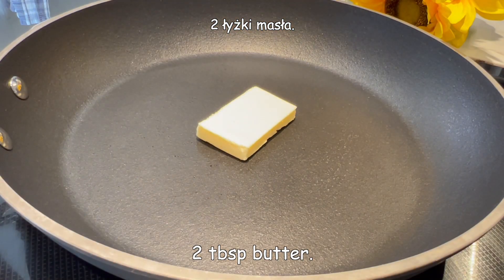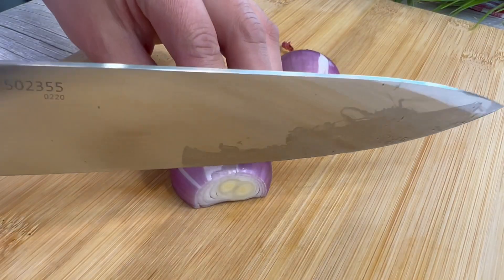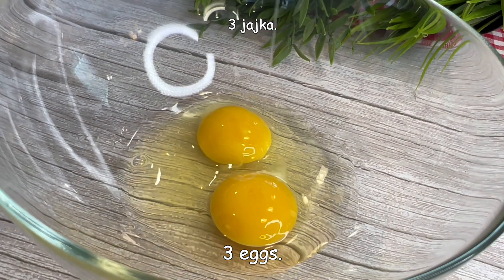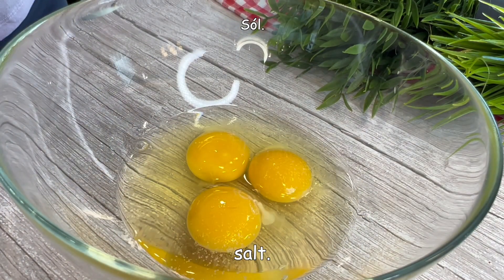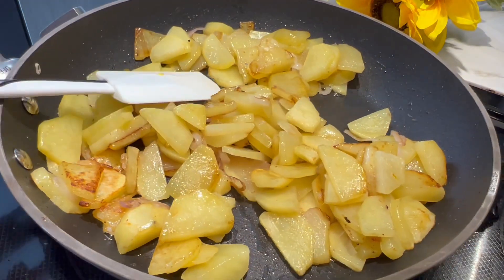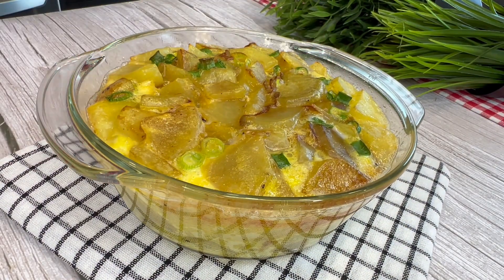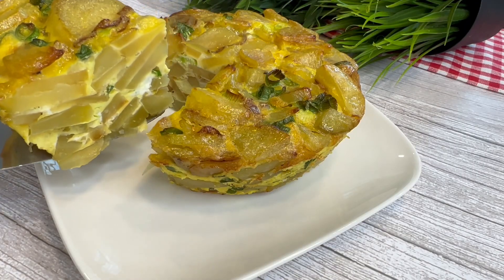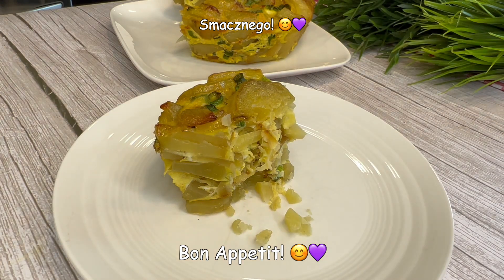Jeśli masz 3 ziemniaki i 3 jajka, zrób ten niesamowity przepis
Cześć przyjaciele! 😊👋 Mam nadzieję, że masz się dobrze i życzę wspaniałego dnia 🥰. Dziś pokażę wam jak zrobić bardzo prosty i super pyszny przepis na śniadanie. Zdrowe i niedrogie śniadanie z prostych składników. Pyszny przepis dla całej rodziny. Najważniejsze to gotować z miłością!🥰

❗❗❗ Film zawiera napisy, proszę je włączyć i cieszyć się 😊

❗❗❗ Proszę obejrzeć film do końca, aby uniknąć pominięcia szczegółów 😊

Składniki i przygotowanie:
3 ziemniaki.
2 łyżki masła.
smażyć na średnim ogniu przez około 10 minut.
1 cebula.
Sól.
czarny pieprz.
smażyć na średnim ogniu przez kolejne 5 minut.
Zielona cebula.
3 jajka.
Sól.
czarny pieprz.
wlać do posmarowanej masłem formy do pieczenia.
piec w 180C (350F) przez około 30 minut.
Smacznego! 😊💜

Dziękuję za oglądanie😊🙏